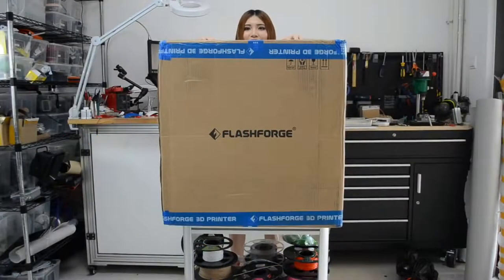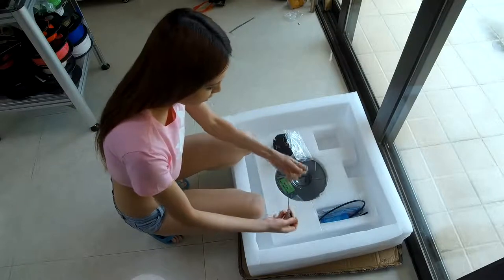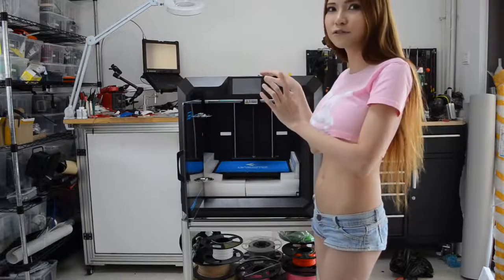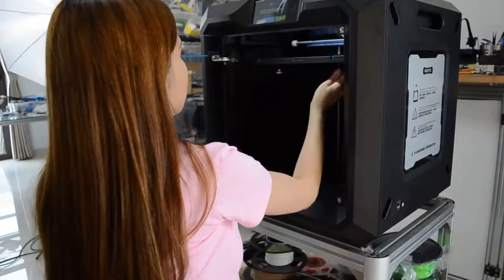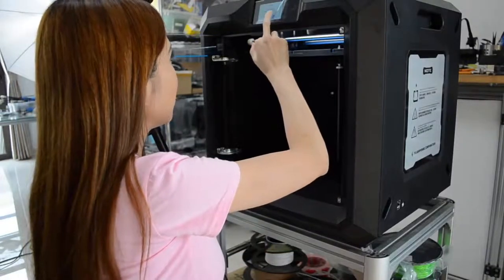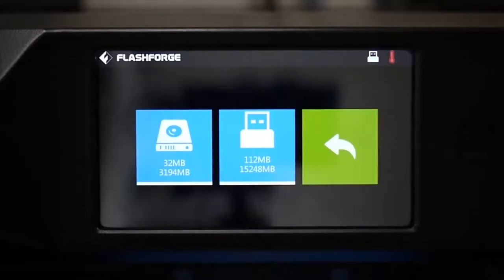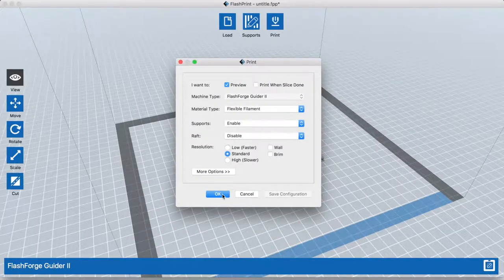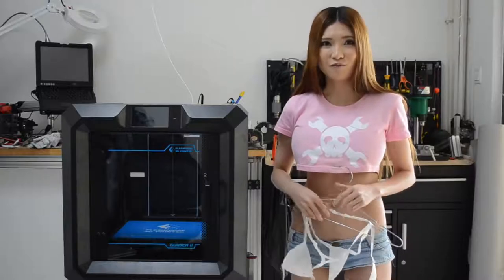Unboxing with Naomi 'SexyCyborg' Wu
Today an unboxing video.

Link to original video on channel of CC creator always under video.

Today's video is by Naomi 'SexyCyborg' Wu.
I'm a DIY and Tech enthusiast from Shenzhen, China.

This video has been made with:
Pictures (Pixabay.com)